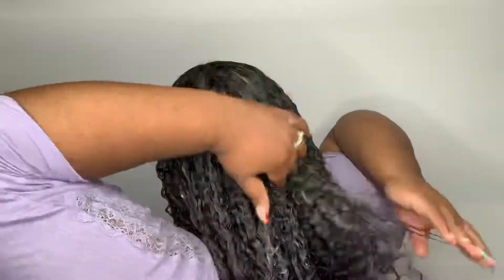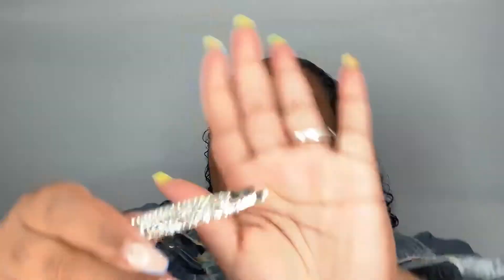I Attempted “The Wet Look” 💦👀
In this video, I’m showing you how I took on the wethairchallenge. 💪🏾 Thumbs up if you love it as much as I do!!! 👍🏾👍🏾👍🏾

Products shown:
OyadeProducts- Daily Moisture Cream
TheManeChoice- Exotic CoolLaid Conditioner & Curl Jello
Nairobi- Wrapp-it Shine Foam